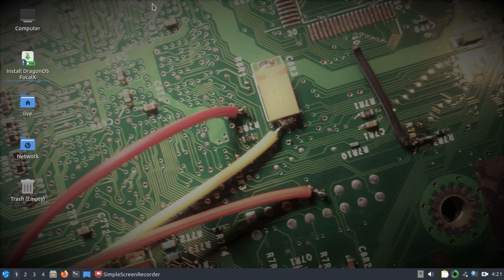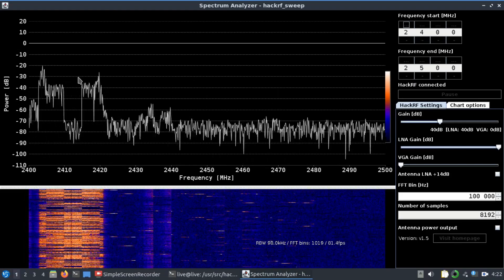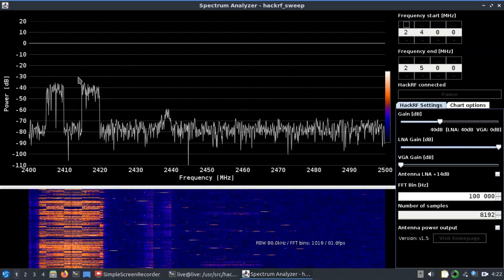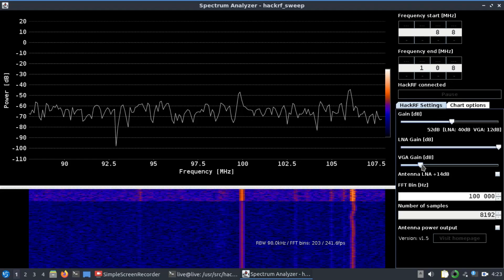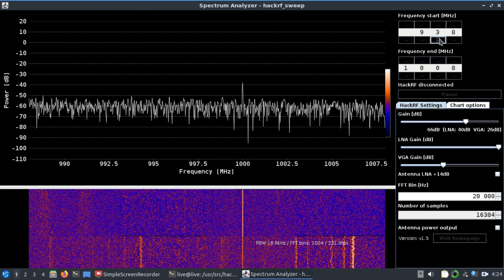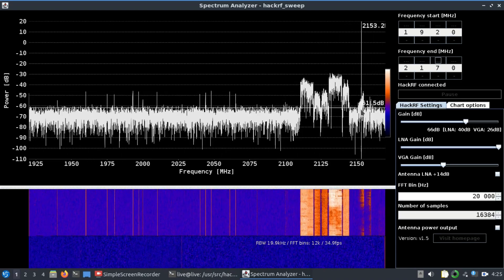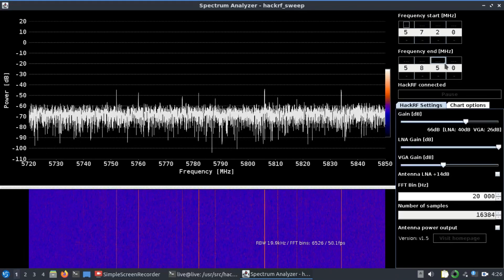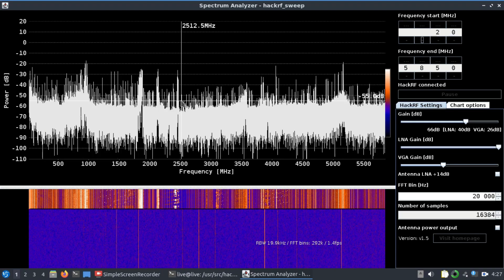SDR Setup for Automatic Multi-Frequency Channel Detection | HackRF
Unlock the power of Software Defined Radio (SDR) with this step-by-step guide to setting up an automatic multi-frequency channel detection system.

In this video, we’ll use HackRF One and DragonOS Focal to:

-- Scan across multiple frequency bands (FM, GSM, 3G, 4G, WiFi).
-- Automatically detect active channels based on signal strength.
-- Collect, analyze, and display the top signals across bands.
-- Discuss real-world applications in wireless analysis, spectrum monitoring, and educational projects.
-- Whether you’re new to SDR or looking to automate your spectrum exploration, this tutorial will guide you through everything you need to know.

⚡ Topics Covered:

-- HackRF Setup & Verification
-- Understanding Multi-Band Scanning

💡 Perfect for students, hobbyists, and RF engineers who want to build smarter SDR tools.